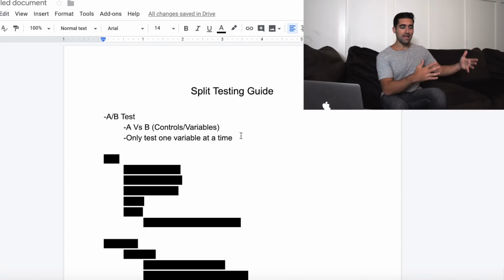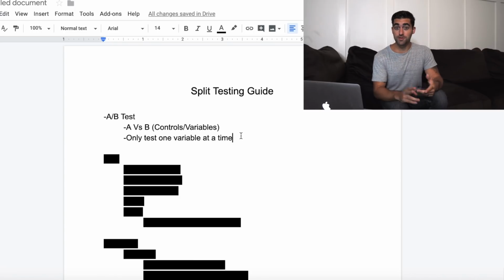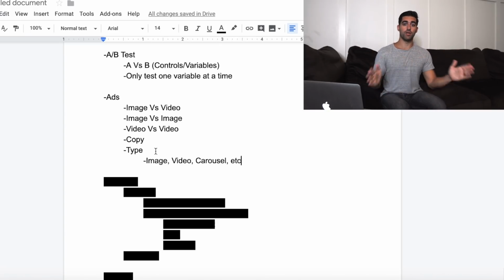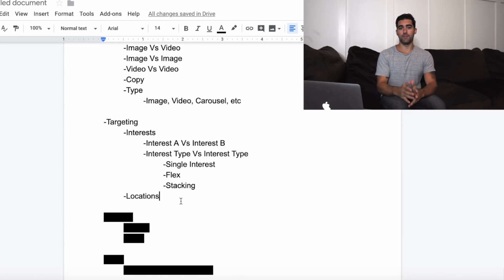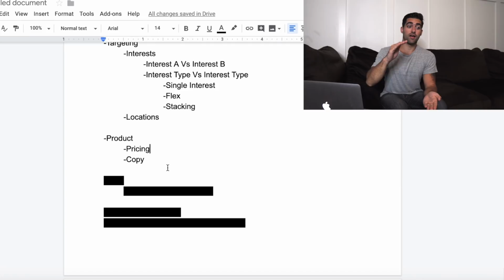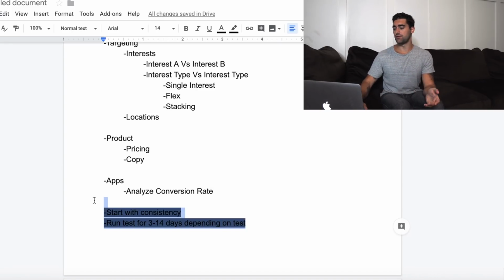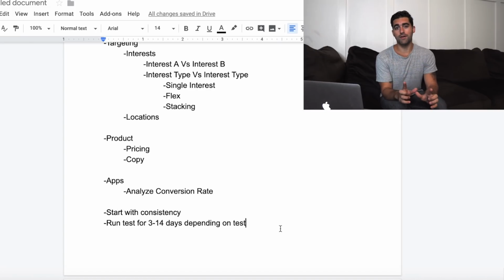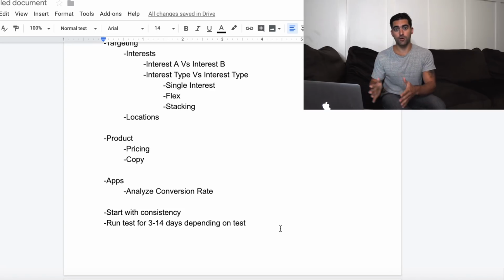[Free Course] $0 To $52K/Month | Split-Testing Guide For Shopify Dropshipping